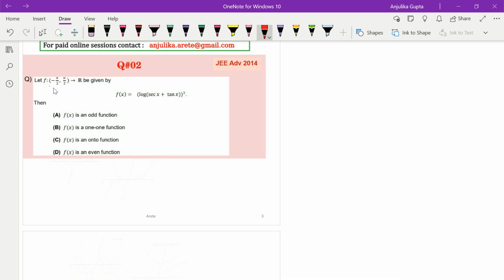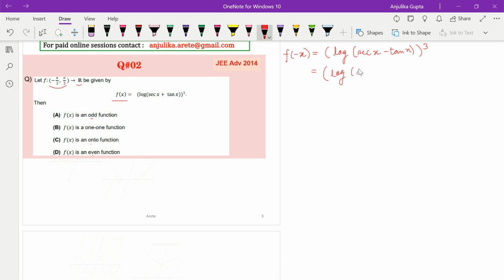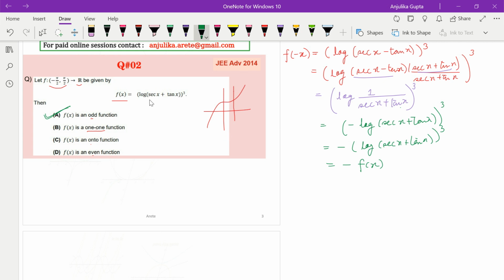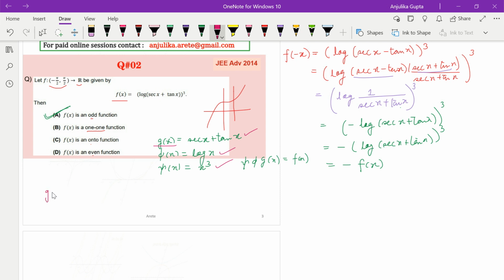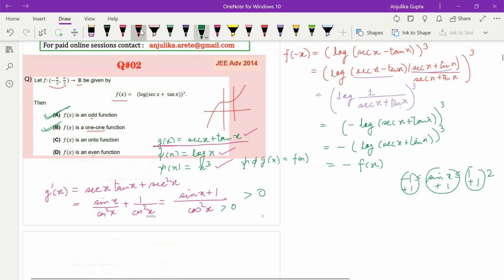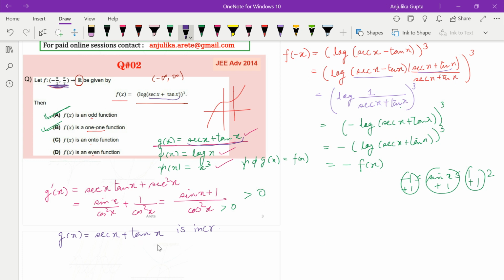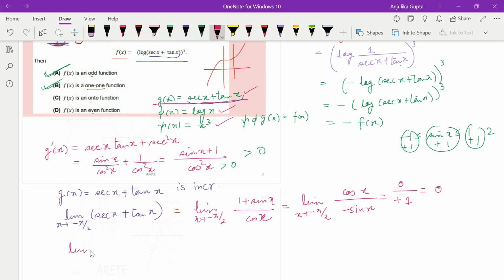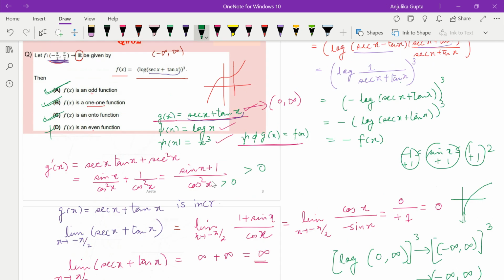Q02 || JEE Adv 2014 || Functions || Odd/Even, One-One, onto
How to think about possible solution to a given question. There may be more than one way to do the same question. Do the way you find the simplest. @anjulika